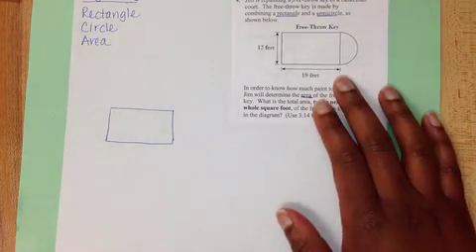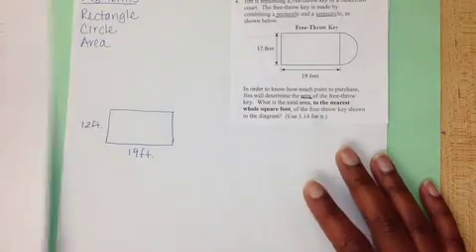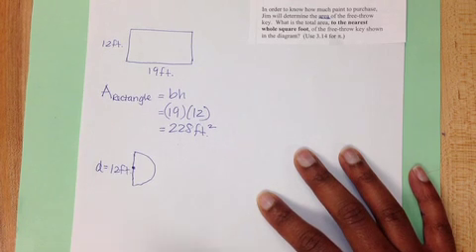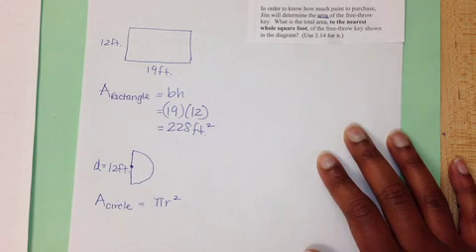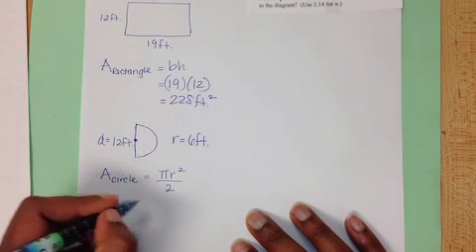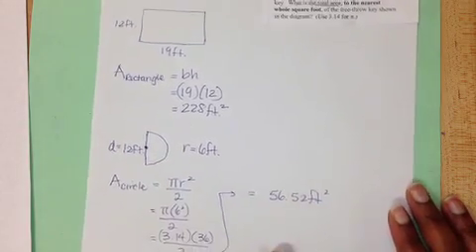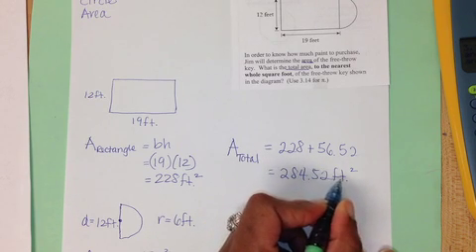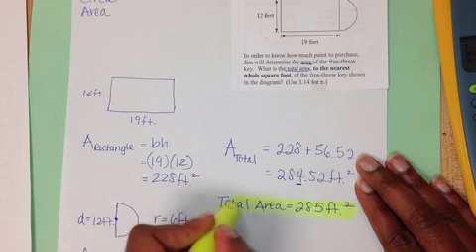G.2.5 - Guided Practice - Problem 4